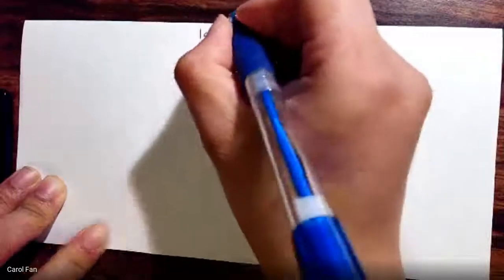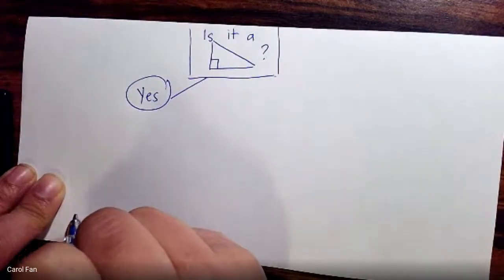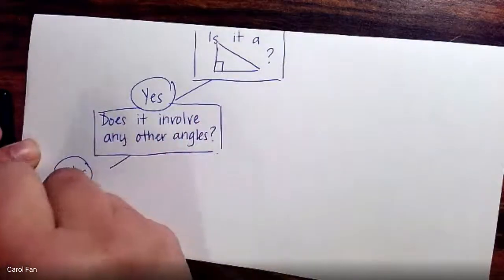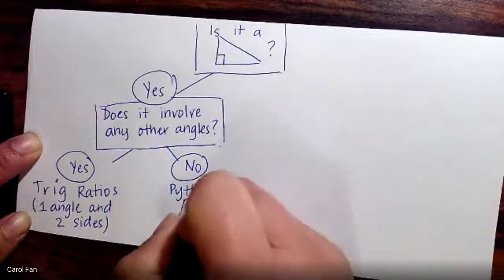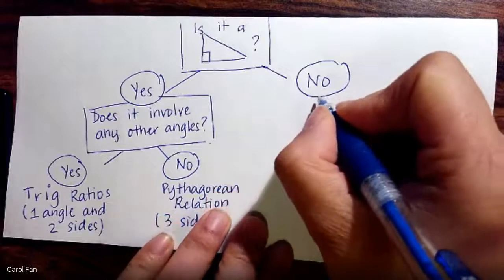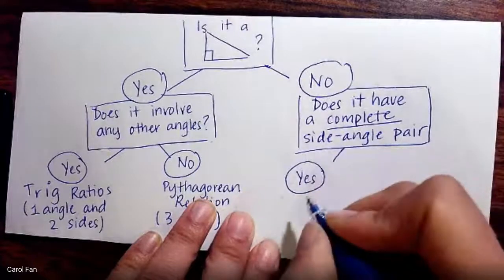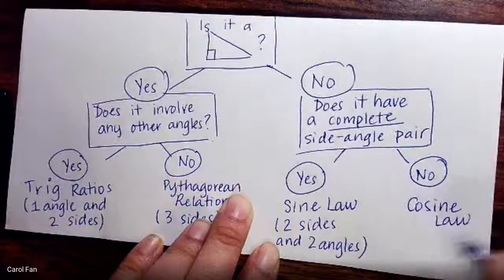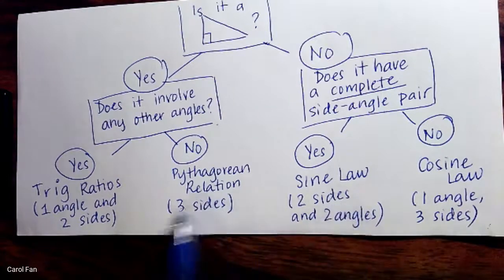MBF3C1-01b Trig Law Decision Making